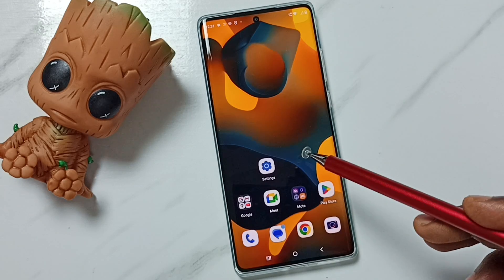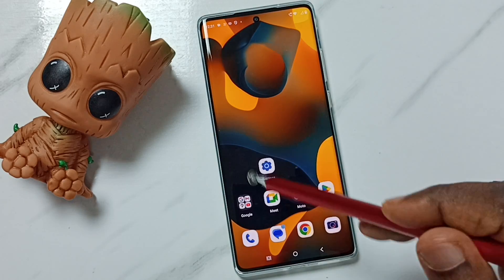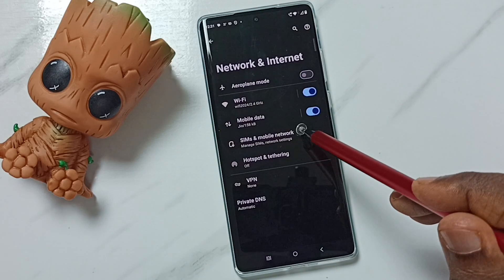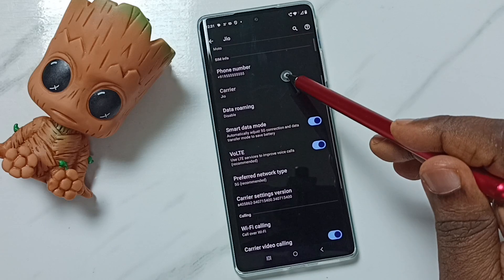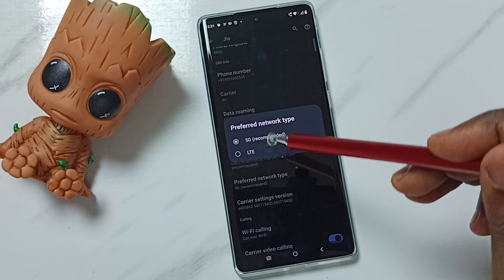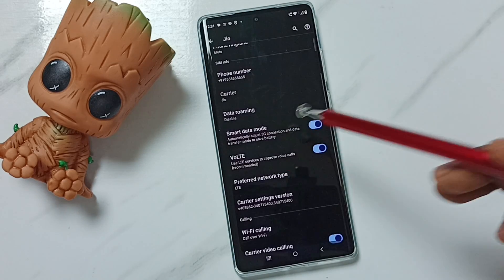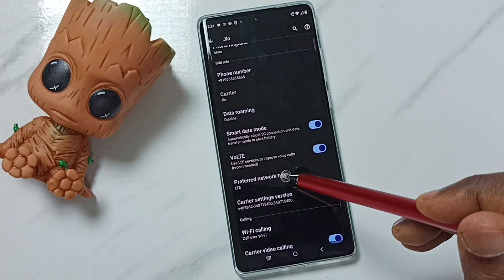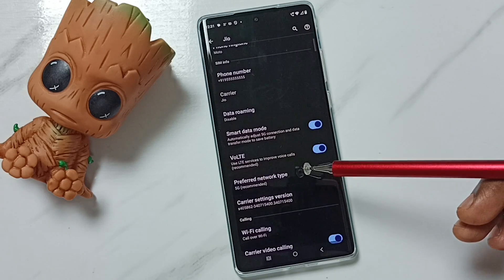Motorola Moto G85 5G | How to Set 4G Only Network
set preferred network type for 4G,